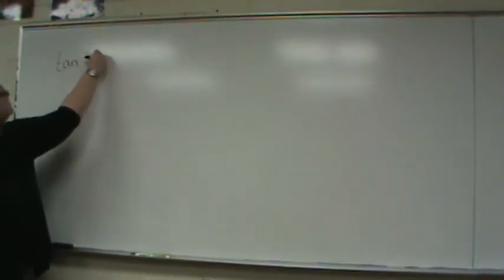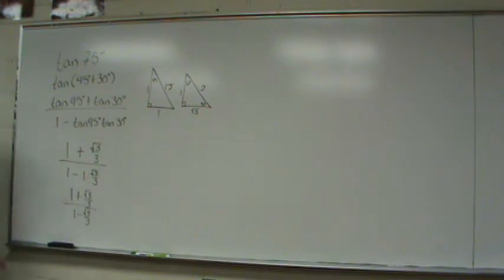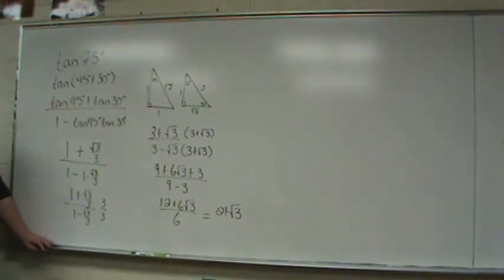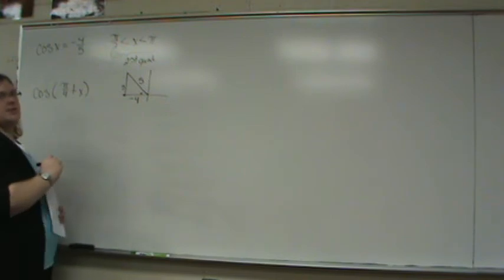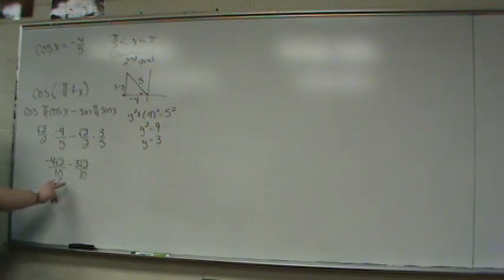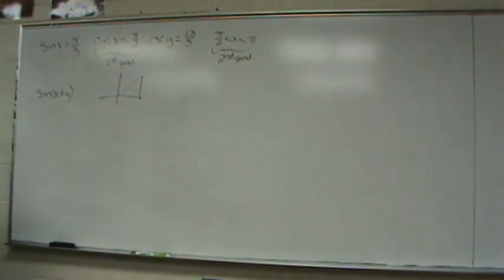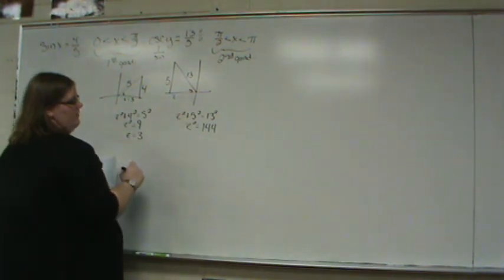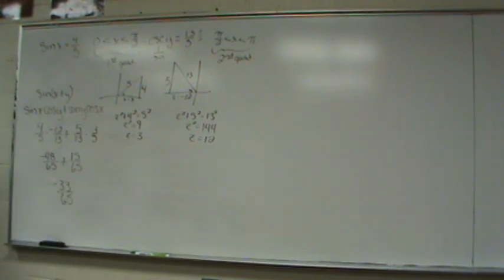20 April 2015 PreCalc 9.1-9.2 Review Part 2